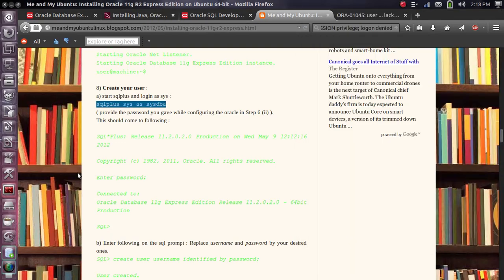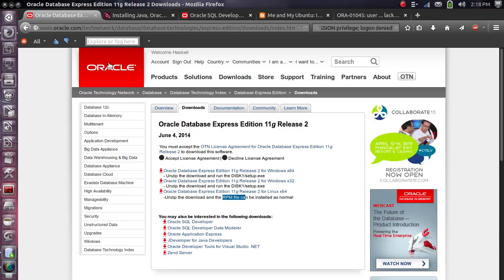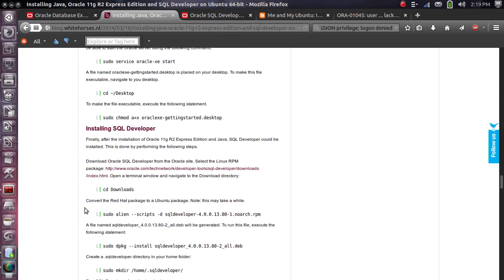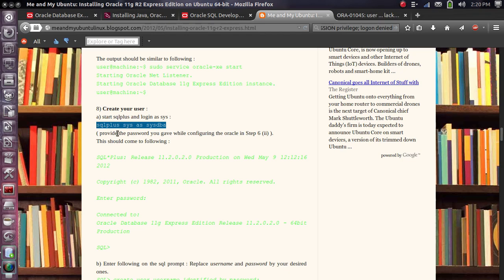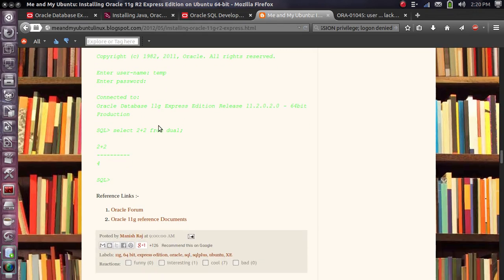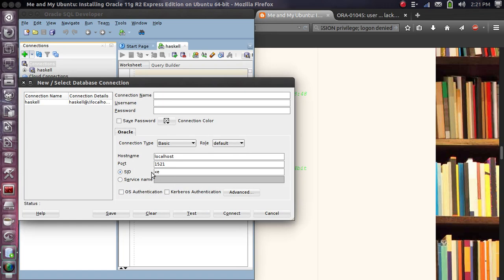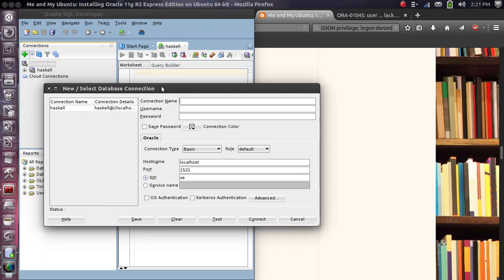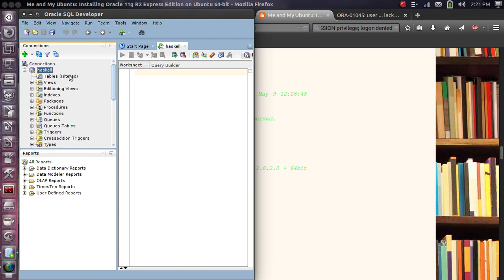Oracle Database Express 11 Installation on Ubuntu 14.04 x64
I used these resources in addition to the Oracle installation files.